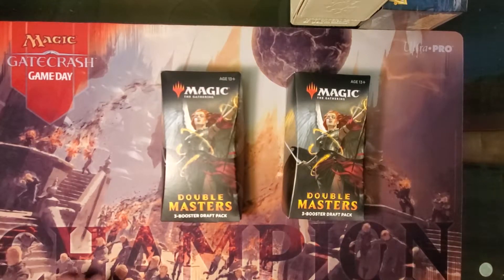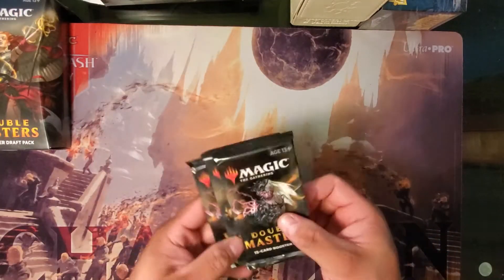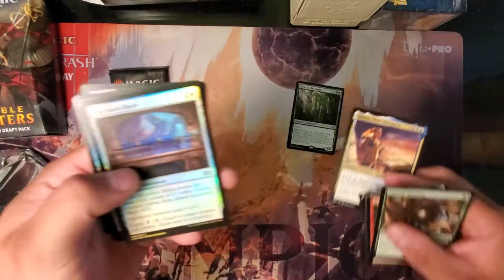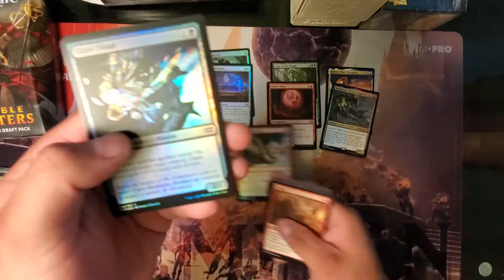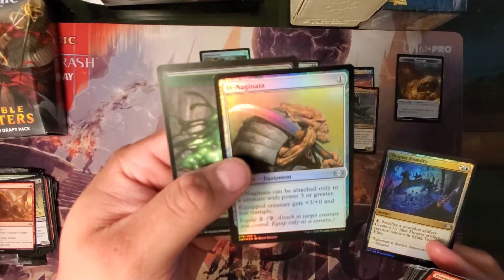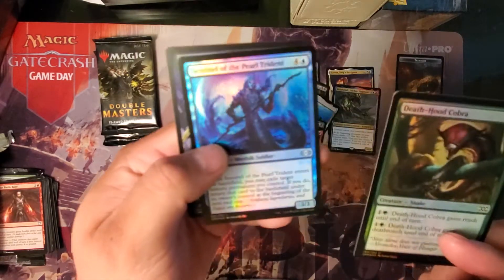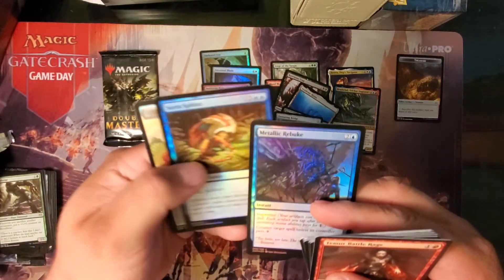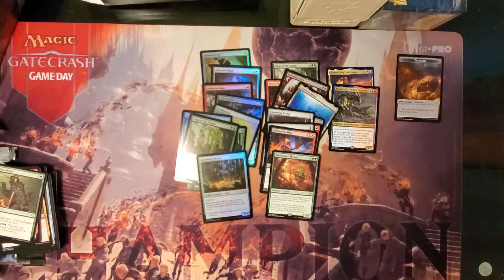Double Masters 3 booster pack x2 opening. Will I at least break even?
Opening 2 boxes of double masters 3 booster pack boxes. Trying to get some of the new art cards. Will this set be better than the others or will it be a loss again. Magic the gathering